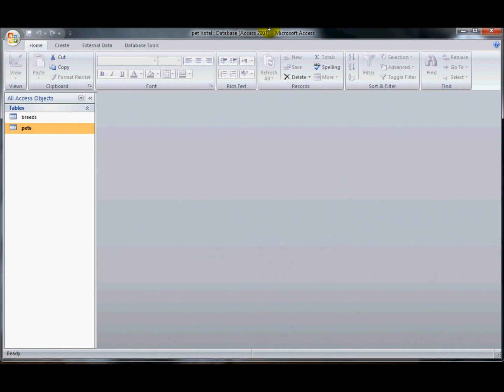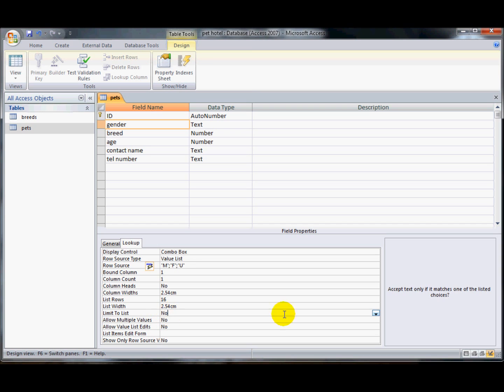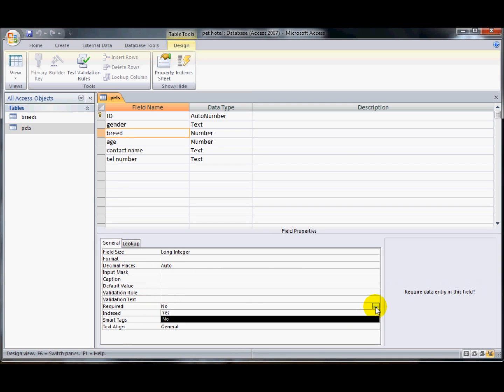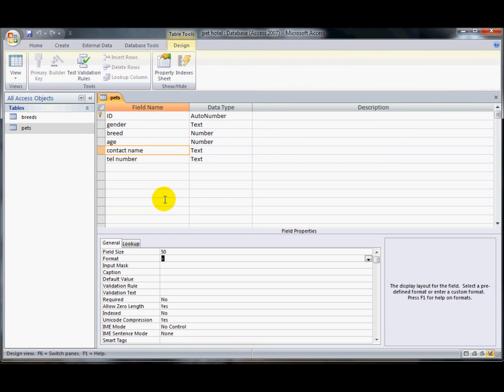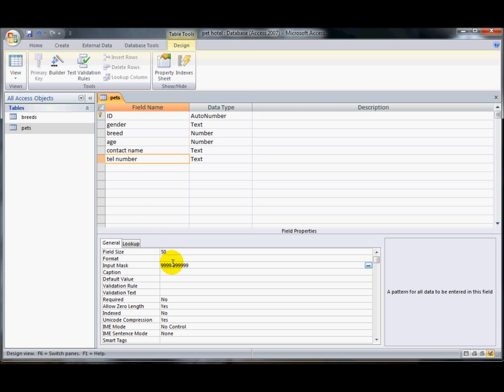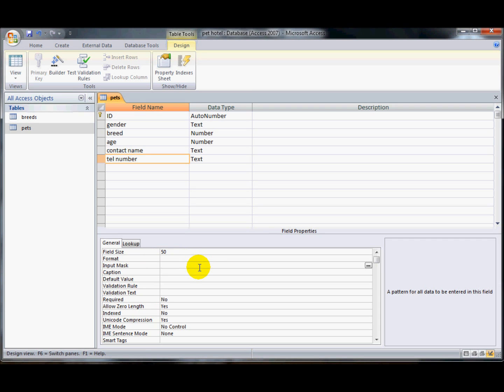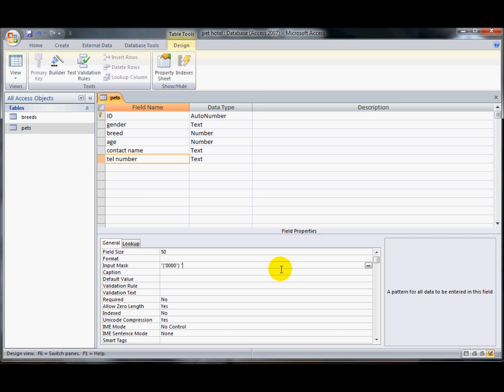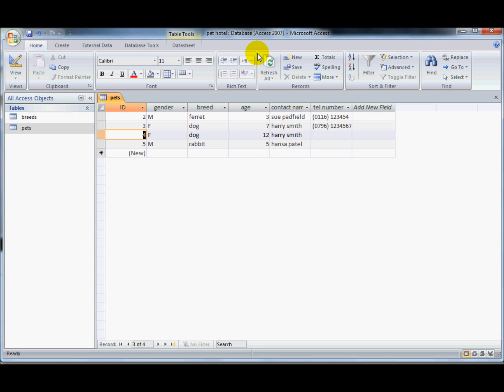Advanced ECDL in Access 2007: modifying table design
You will probably be asked to make some changes to a table design as part of your test. Explore some of the more likely properties you could be asked with this demo